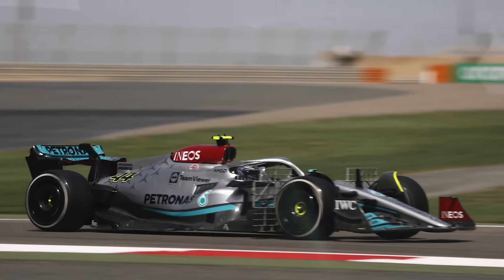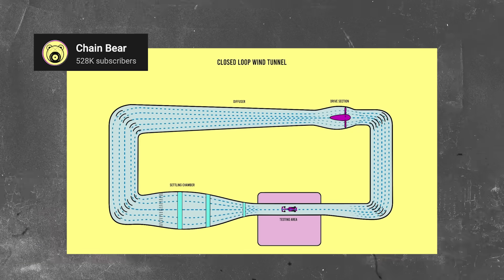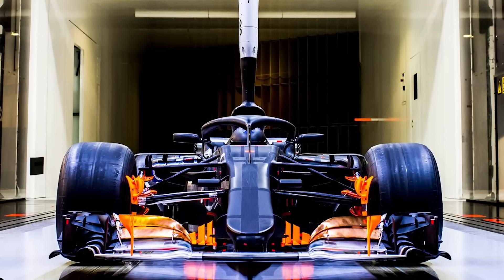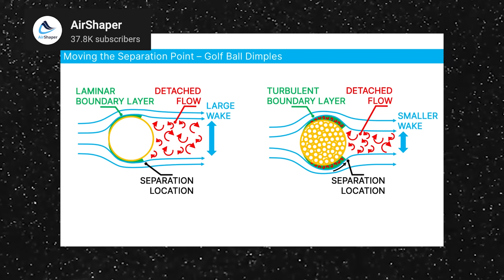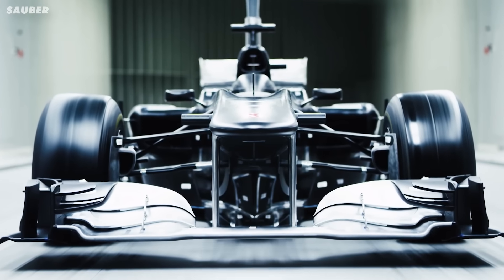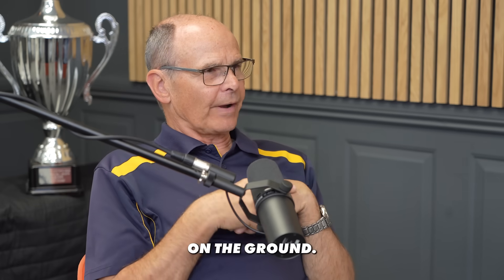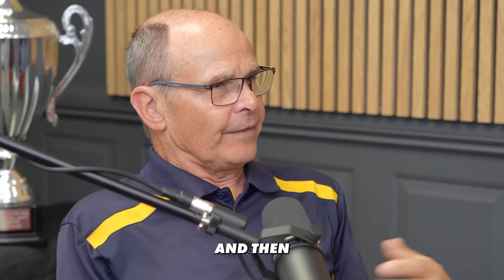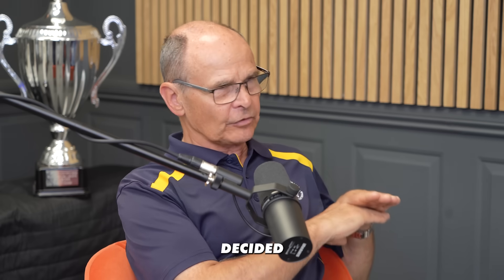How Mercedes’ Wind Tunnel Mistake Ended Their F1 Dominance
🎯 Are you ready for a career in motorsport? Take our assessment and get a personalised report

💨 🏎️ Unlock your motorsport career with Drive61 Education—start learning from F1 experts today

🏎️ Missed out on our RB12 Carbon Fiber & Leather Suit Wallet? Join the waitlist for the next wallet

👏 Thanks to Willem Toet for joining us on this one! - Follow him on LinkedIn

When you think of Mercedes in Formula 1, you think of the team that won eight championships in a row, but I’ve recently learnt of one key mistake that caused all of that success to end in 2022.

Mercedes arrived at testing in Bahrain in 2022 with an unusual design - the zeropod concept, but the results weren’t as expected. And poor performance lasted until more recently, where now they’re in the hunt for at least a podium most weekends.

So, what caused this two-year blip, well, it all starts in their wind tunnel.